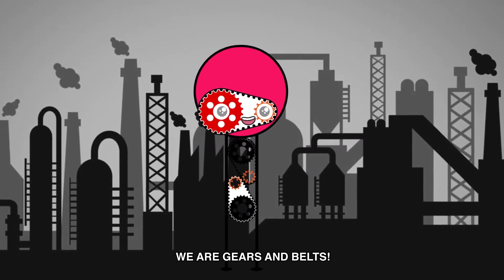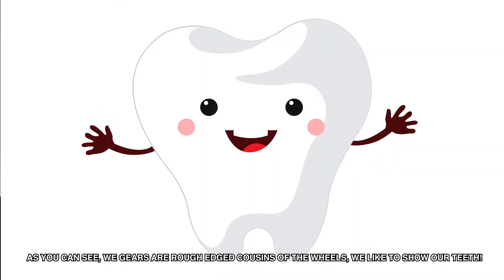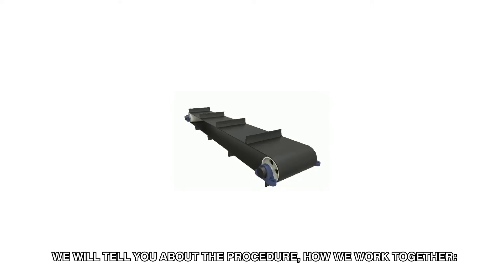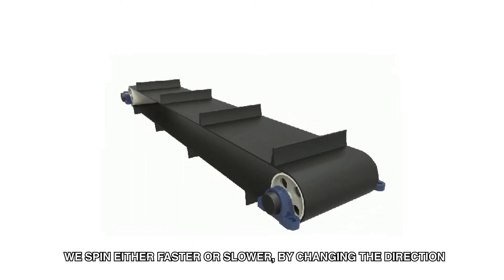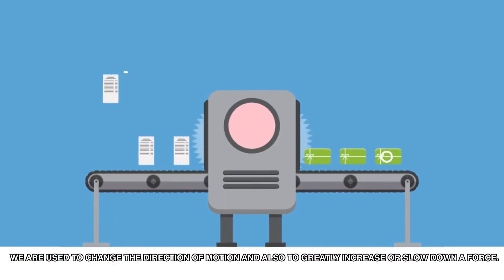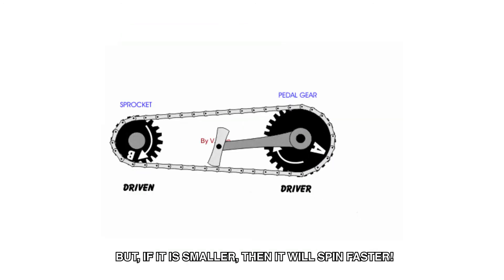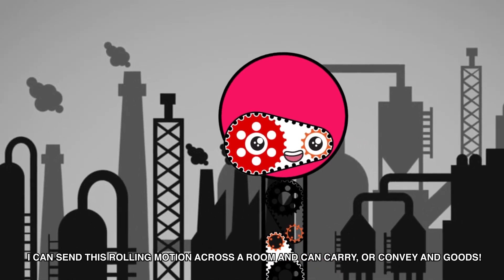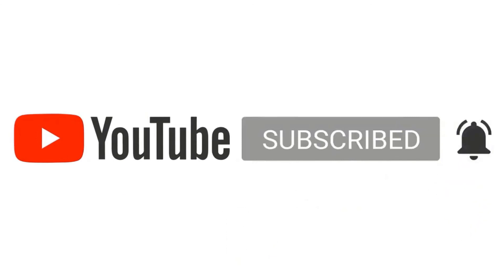What are Gears and Belts and how do they work? |Gears and belts in Technology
Do you Know What Gears and Belts are and how they work? In this simple animation video,  You will learn What exactly what gears and belts are and how it plays an important role in our society. So keep watching and let us your questions in the Comment Section Below!

💡For those interested in the foundations of science, engineering and technology. If you are a student in high school learning Biology, Chemistry, Physics, Microbiology, Climate Change, Engineering and Technology then you came to the right place. We also keep High School students with Learning Disabilities in mind when making our content so we designed our videos so that even a very young mind can grasp it by using friendly animations.